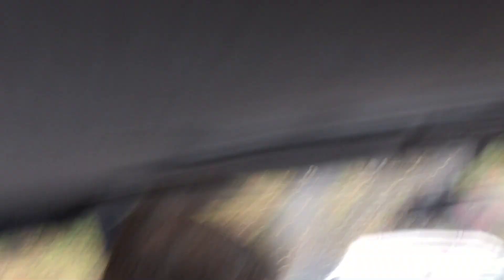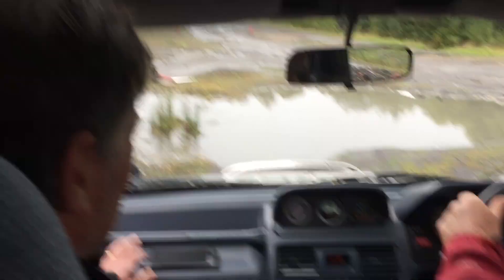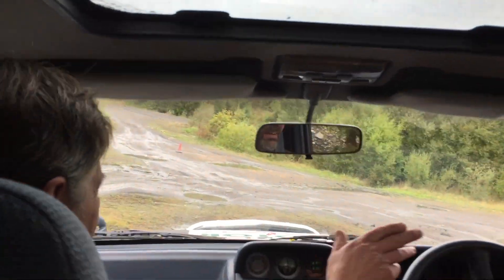The Car See Saw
Driving over the car see saw, the end was 10 feet in the air and I had to find the balance point for a gentle landing.